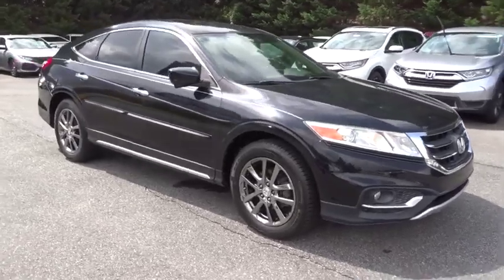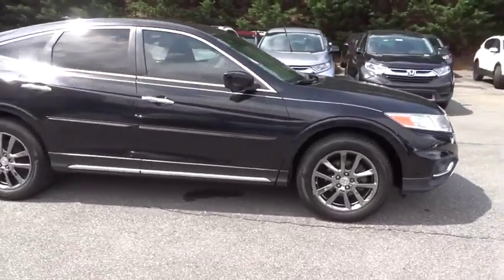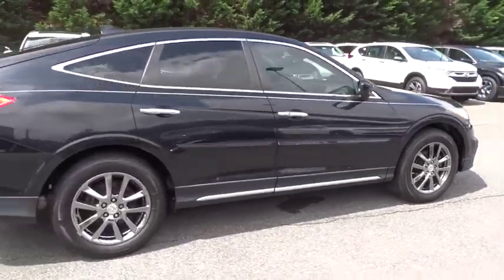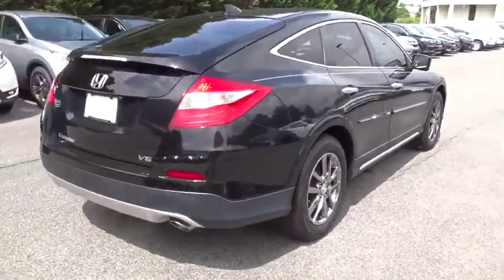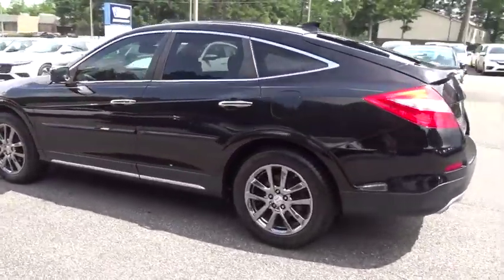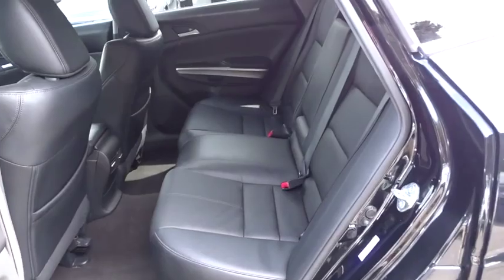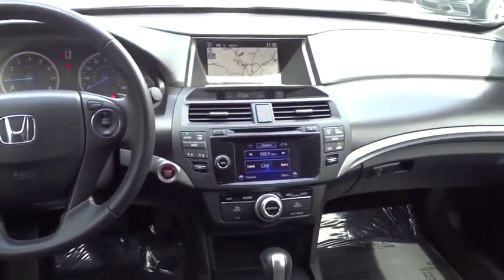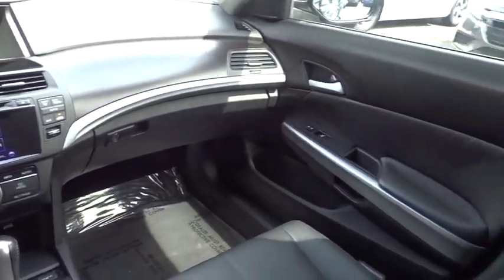2013 Honda Crosstour Marietta, Atlanta, Roswell, Woodstock, Kennesaw, GA G51681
2013 Honda Crosstour

Recent Arrival! 2013 Honda Crosstour EX-L in Black. 20/30 City/Highway MPG Odometer is 21989 miles below market average!Awards:* 2013 KBB.com Brand Image Awards2016 Kelley Blue Book Brand Image Awards are based on the Brand Watch(tm) study from Kelley Blue Book Market Intelligence. Award calculated among non-luxury shoppers. Kelley Blue Book is a registered trademark of Kelley Blue Book Co., Inc.Ed Voyles Honda is a local a family owned dealership that has had a great relationship with our community for several decades. We also serve the entire southeast region, Georgia, Alabama, Florida, Tennessee, North Carolina, South Carolina, Louisiana, and many others. We make the car buying experience easy and fast. Our customers drive out with piece of mind knowing they have a 3 month 3,000 mile warranty on all qualified vehicles at no cost to them. Price DOES include Dealer Documentation fee as well as dealer electronic Tag and Title fee. Prices do not include GA TAVT, Tag, title. Must print ad or mention you saw this price on our website to receive quoted price. Subject to prior sale.